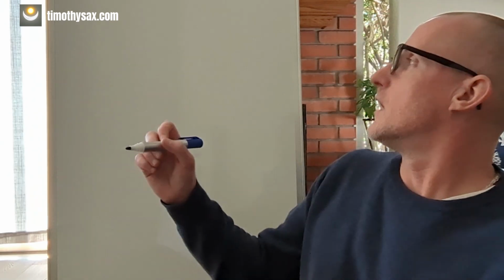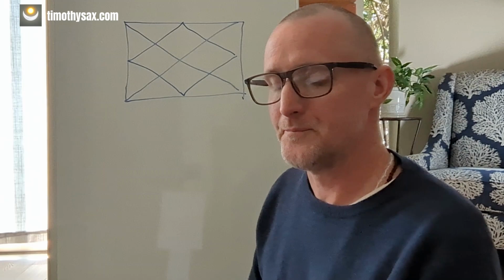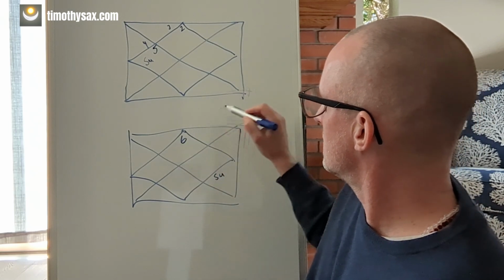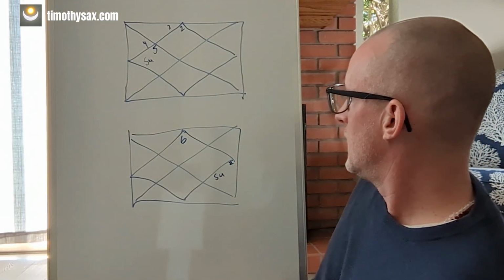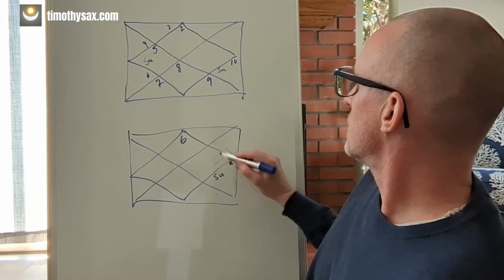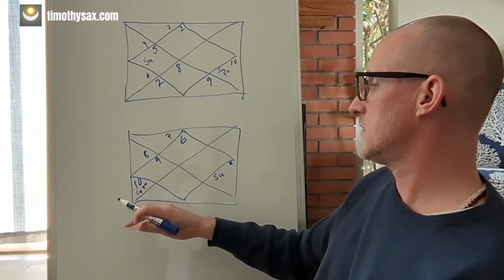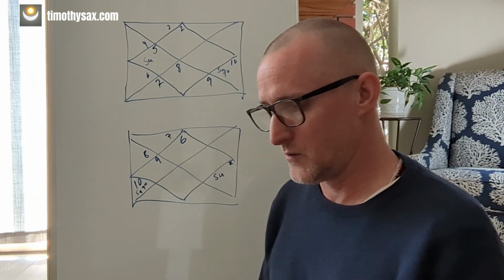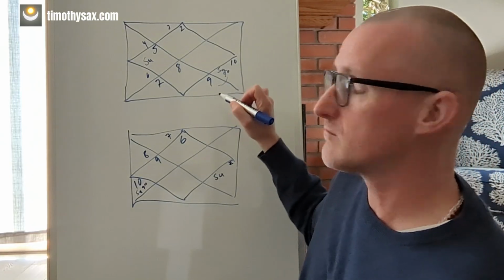Vedic Astrology Introduction - Part 3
The 3rd and final (at least for now) Intro to Vedic Astrology video. Discusses how some differences between Western and Vedic Astrology can be reconciled.